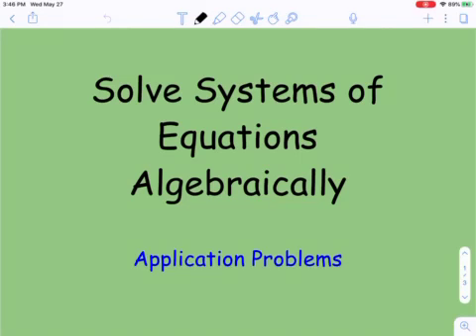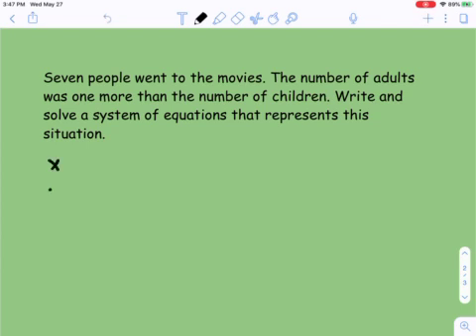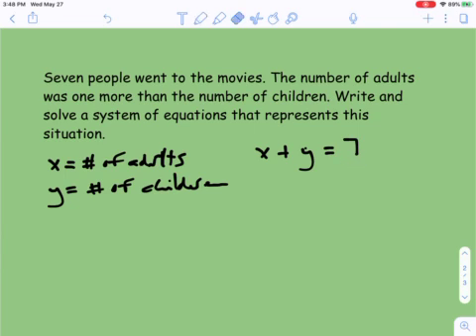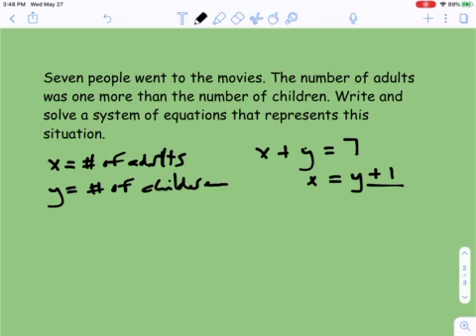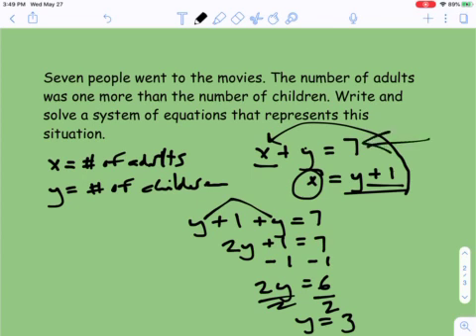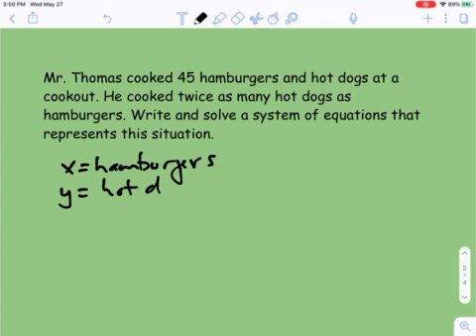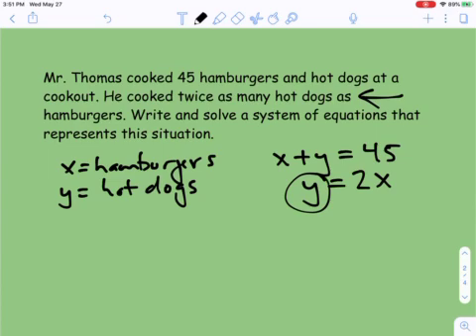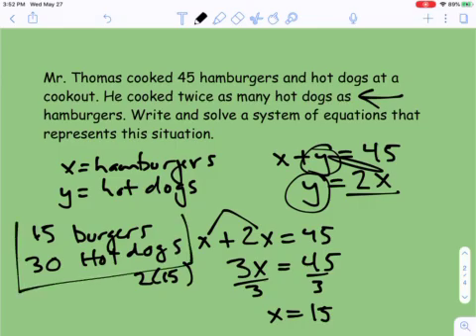IM 3-8 Solve Systems of Equations Algebraically - Application Problems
So, if on a job application they ask you to Algebraically solve a system of equations, now you're all set! Go get 'em!